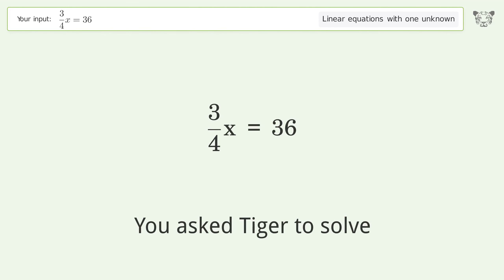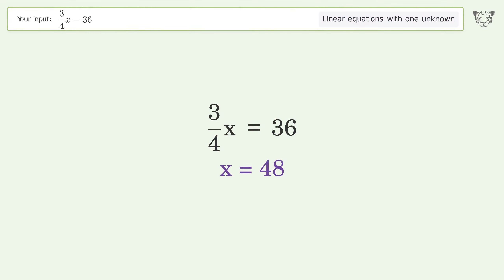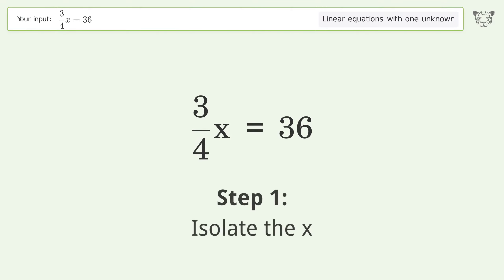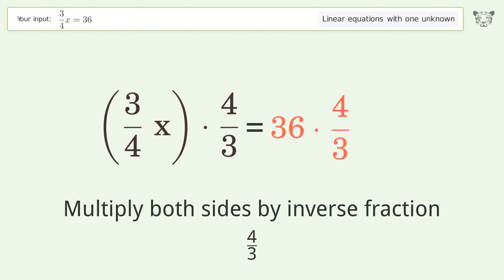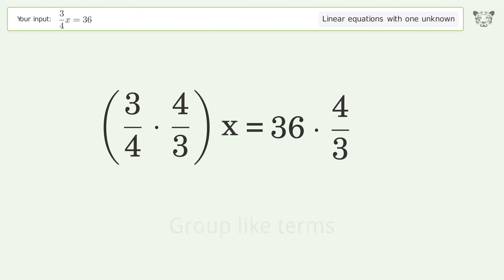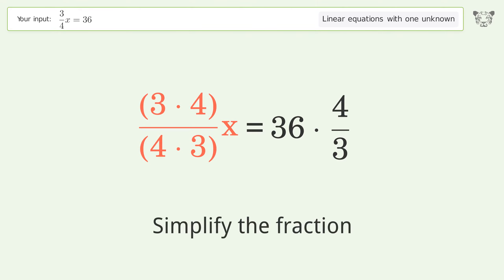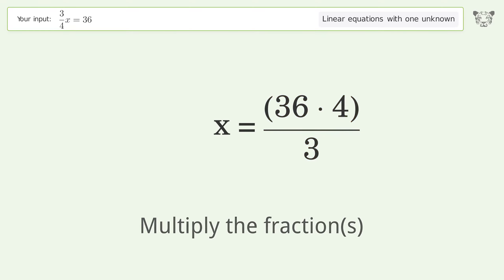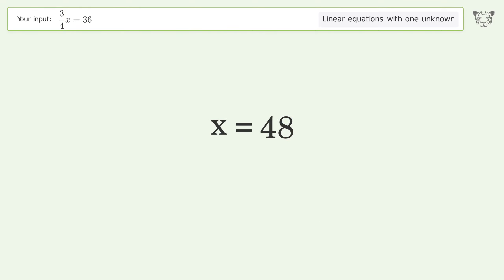Linear equation with one unknown: Solve 3/4x=36 step-by-step solution